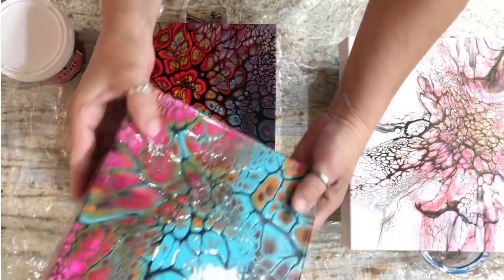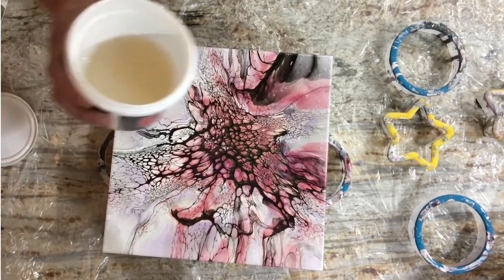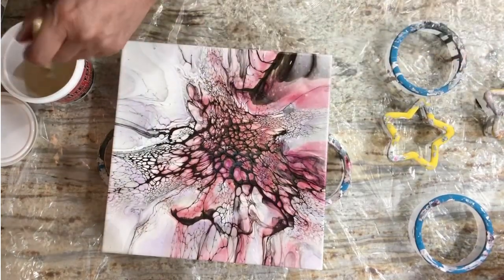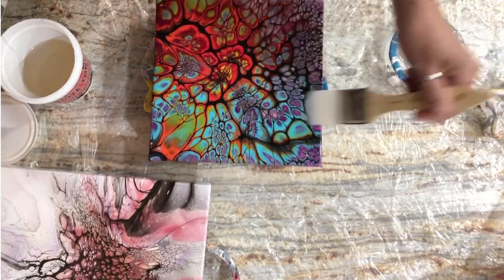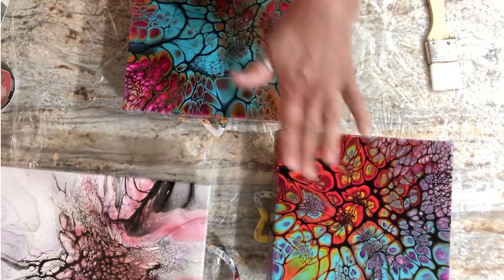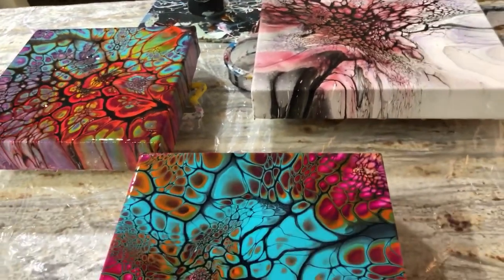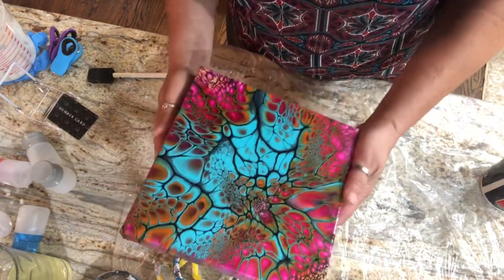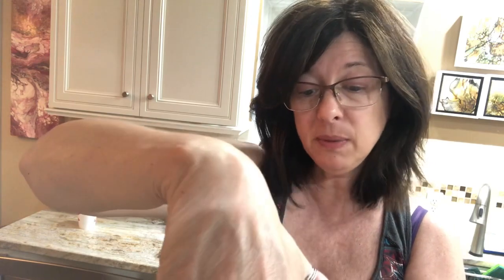#254. The Varnish Video! Brite Tone!! My pick for the worlds best!! / acrylic pouring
I can not rave enough about this product!  If you're looking for the best varnish that's super easy to use and gives fantastic results; look no further!!  Its better than Liquitex!  A couple of caveats--not sure where the company is willing to ship, and since I don't make coasters, I don't know the heat threshold either.  As I mention in the video; this product may be a few dollars more, but it's worth every penny in terms of ease of use, quality and results, and the added benefits such as UV protection/non-yellowing/etc.  Easy peasy!!

TIME STAMPS

:12 Intro
:58 Product details on Brite Tone
2:14 A look at the 3 canvases I'm going to varnish
3:04 First canvas to varnish
4:32 Youtube commercial info
5:56 Second canvas
7:27 Third canvas
9:01 Close up view of canvases varnished (wet)
10:10 Dried results
13:20 Pricing info

On Amazon

Cake Spinner

 acrylic pouring